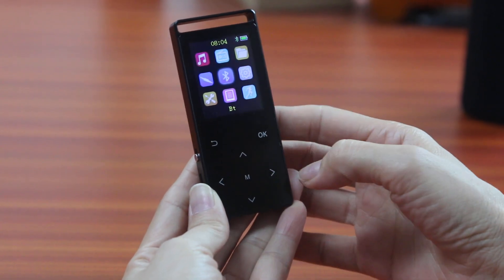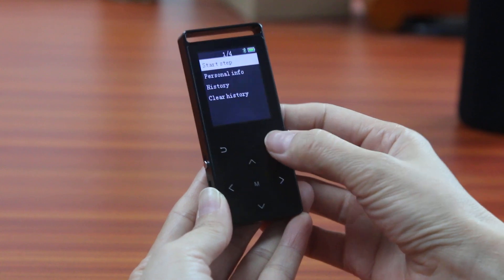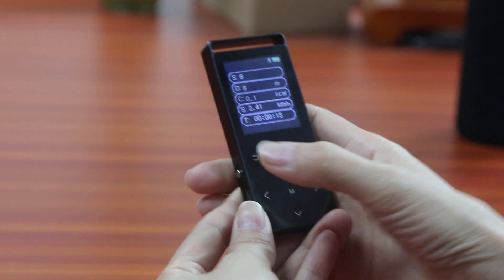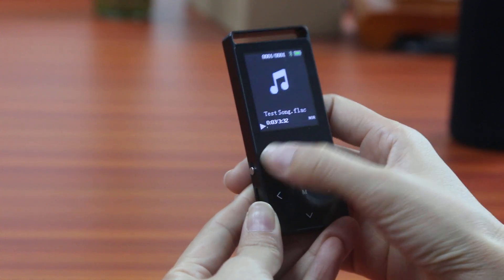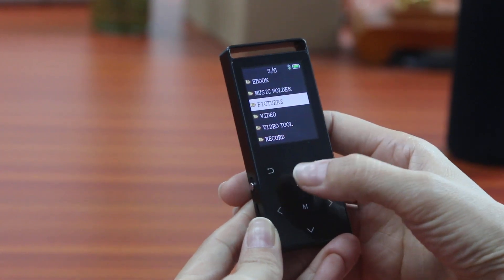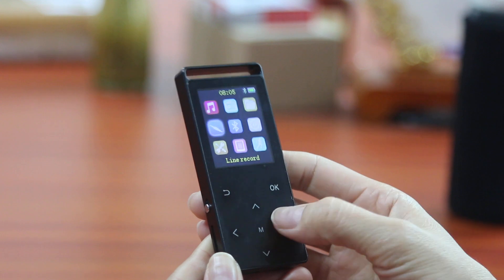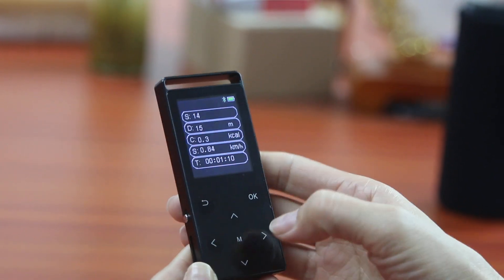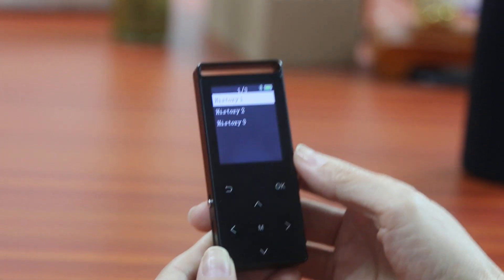4.2 pedometer and armband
Using our sports armbands will give your hands free when running and will make music easier to carry. After you set up your user information, you can start to record the number of steps of your workout, the frequency of the exercise, the calories burned, the miles and time of the exercise. While you are using the 4.2version of the pedometer, you can also return to the main interface and listen to your music. Technology makes life easier and easier.